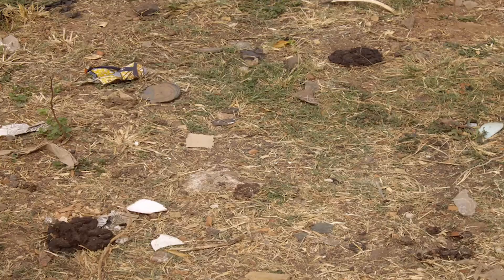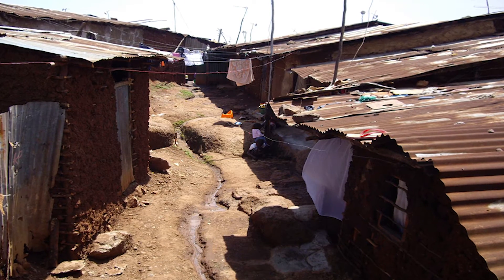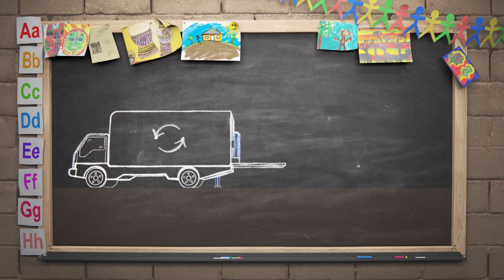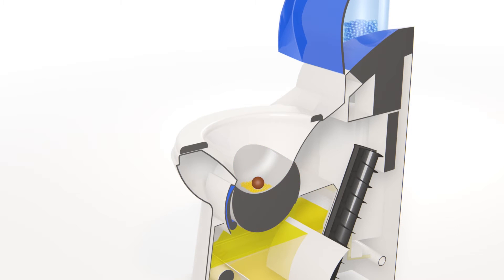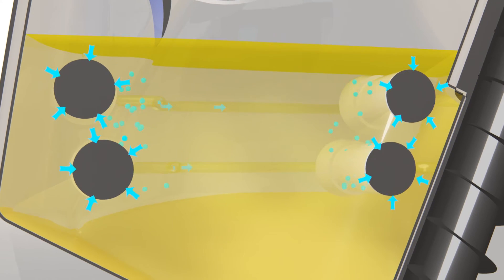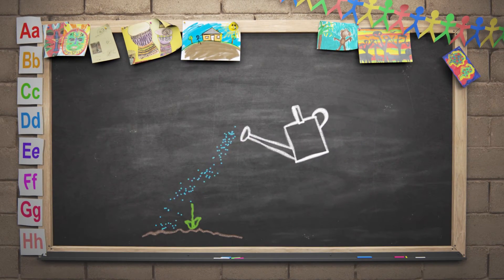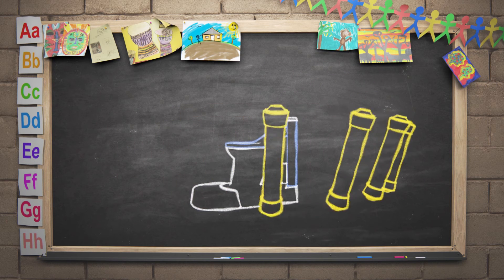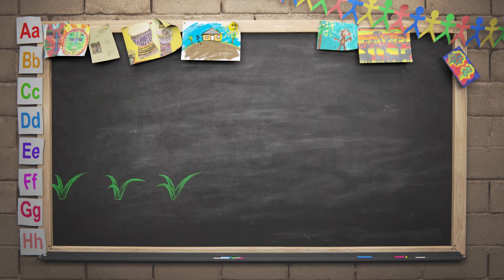Green Gown Awards 2014 - Research and Development - Cranfield University - Highly Commended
There are 2.5 billion people without access to toilets, resulting in the death of 1.5 million children annually from unclean water. They typically live in areas without electricity, running water or sewerage systems. In response to this Cranfield University is developing the Nano Membrane Toilet, designed for single-household use.